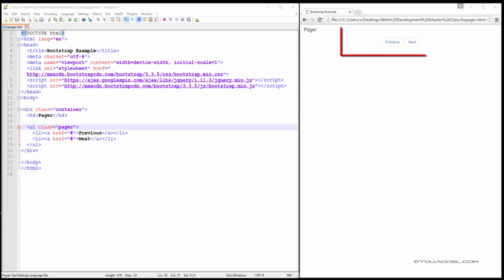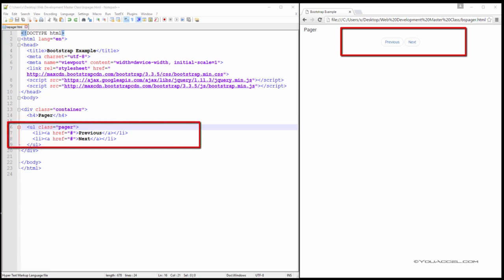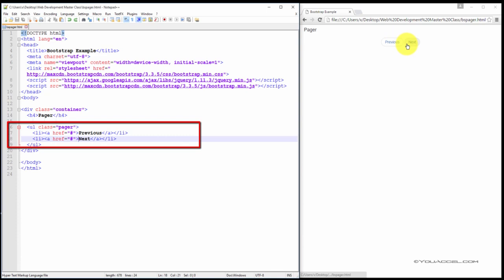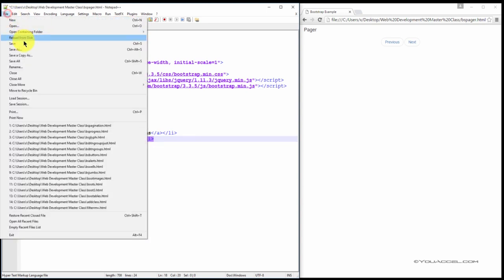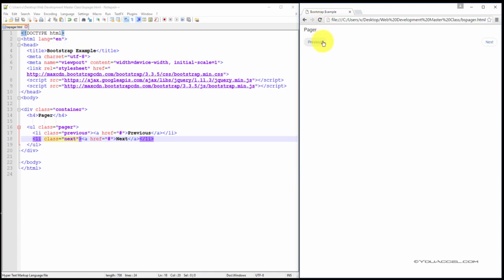019 Bootstrap Pager Pagination